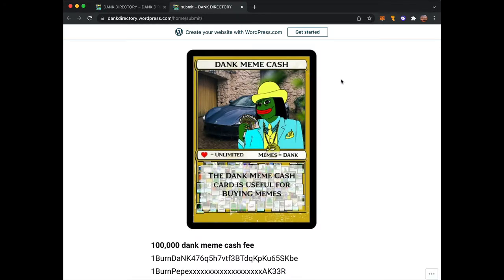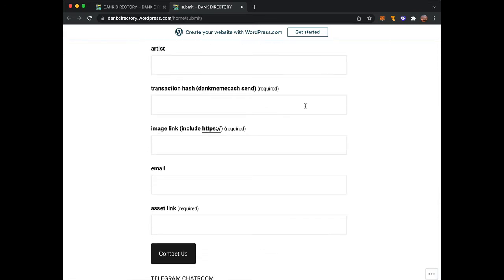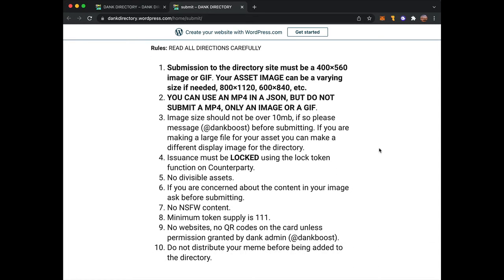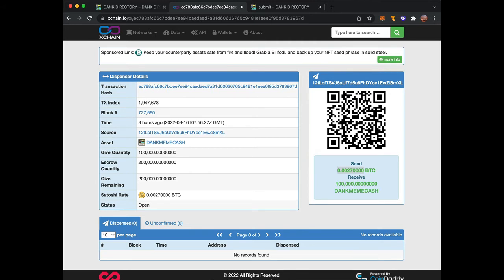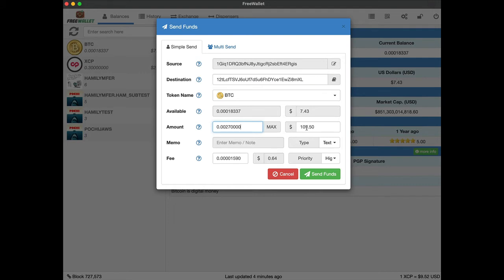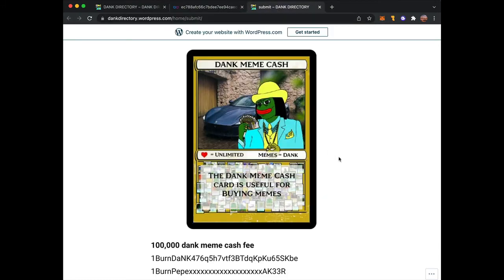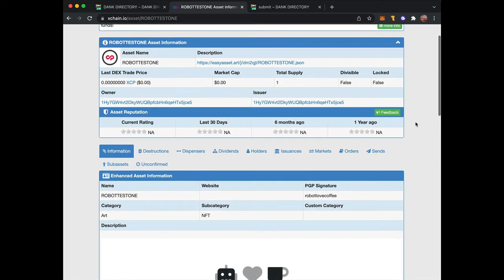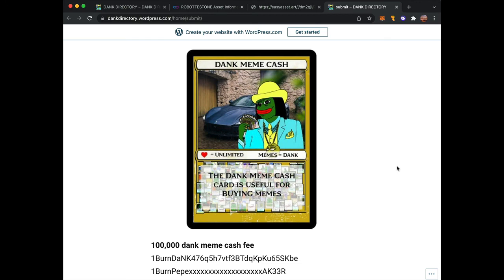Submitting to Dank Directory Walkthru